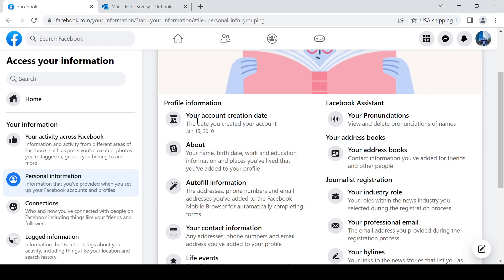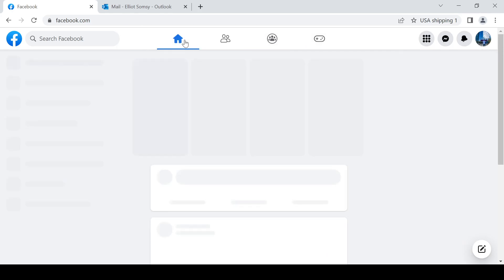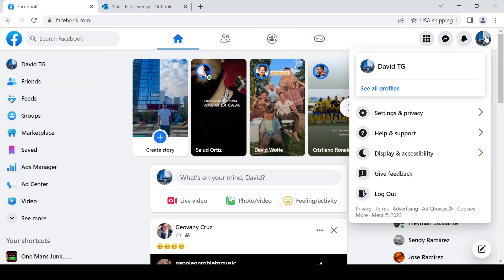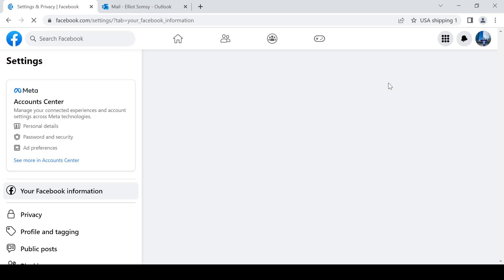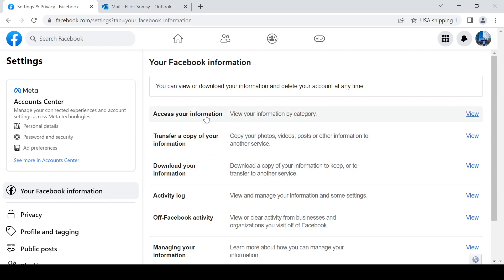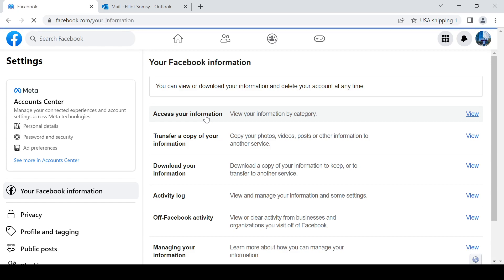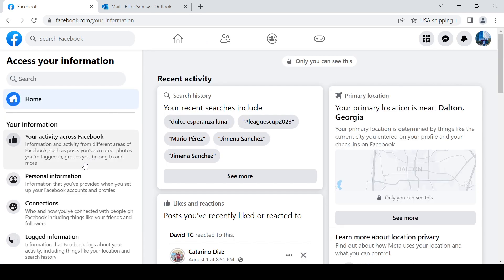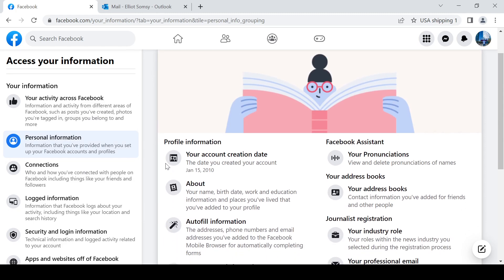Facebook Account Creation Date | Show Facebook Join Date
Have you ever wondered when your Facebook account was created? Well, today we are here to unveil the mystery and reveal your Facebook account creation date!

Facebook has become an integral part of our lives, connecting us with friends, family, and the world. So it's only natural to be curious about the history of our online presence. But how can you find out the exact date you joined this social media giant?

Fear not! Revealing this information is easier than you might think. Simply follow these steps:

Step 1: Log in to your Facebook account.

Step 2: Go to your profile page.

Step 3: On your profile, click on the "About" section.

Step 4: Scroll down until you find the "Contact and Basic Info" tab.

Step 5: In this section, you'll find your account creation date. It might be surprising to discover just how long you've been part of the Facebook community!

Knowing your Facebook account creation date can spark nostalgia as you recall all the memories and experiences you've shared on this platform. It's a glimpse into your personal digital timeline.

So go ahead and find out when you joined the Facebook family. But remember, privacy settings might affect what information you and others can see.

It's a fun way to reminisce about the good old days and see how far we've come.